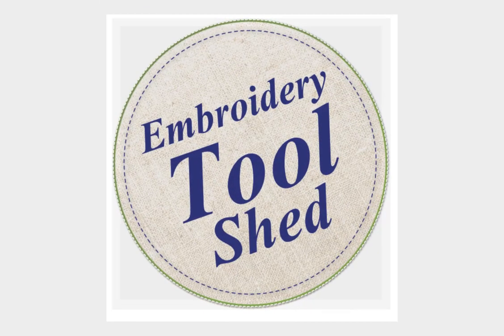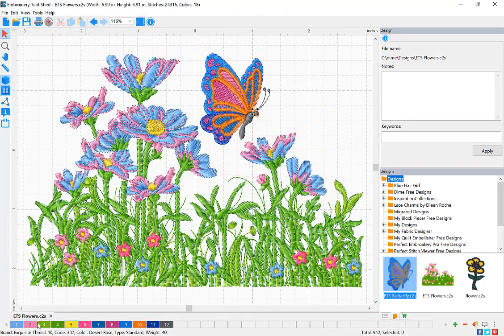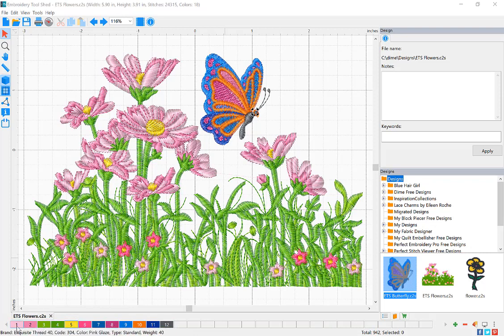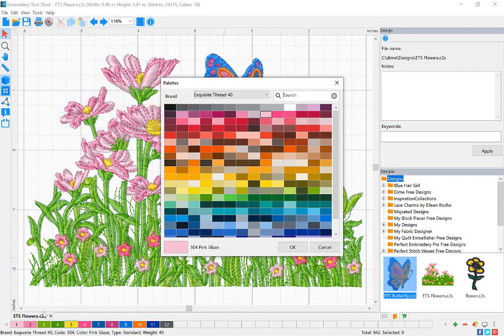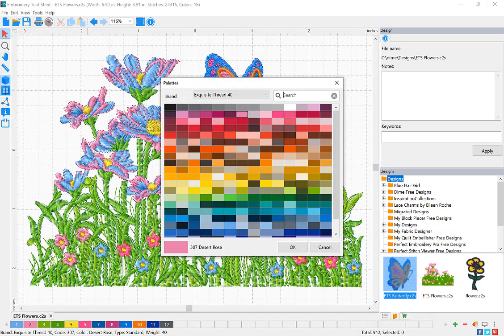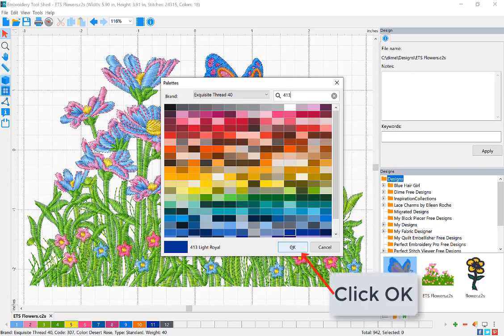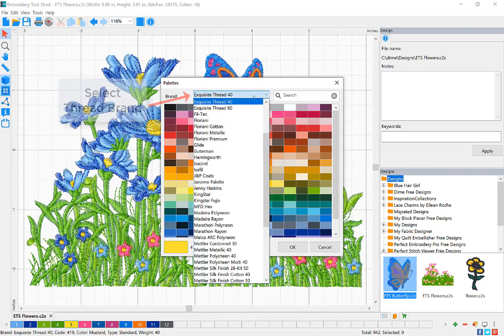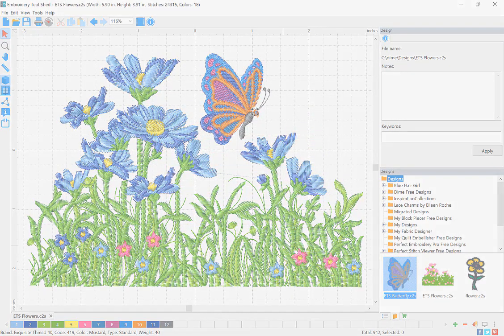Recolor v 2